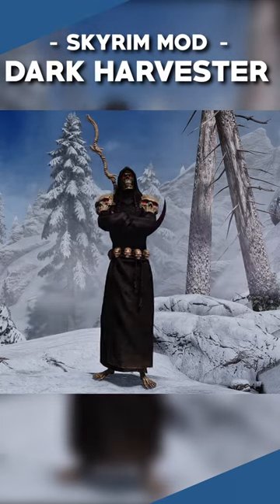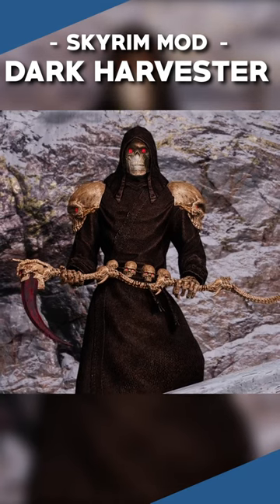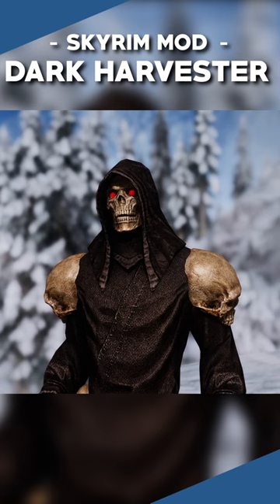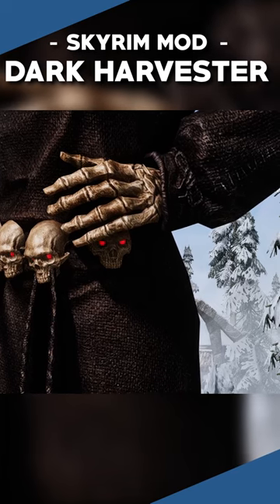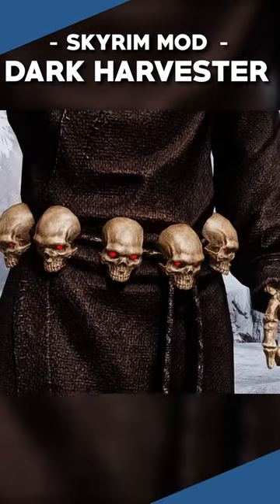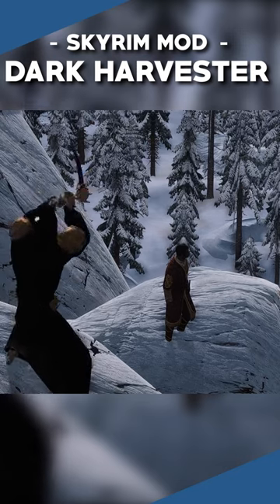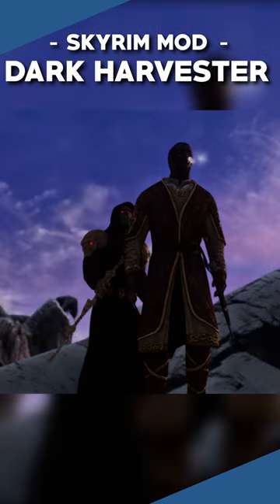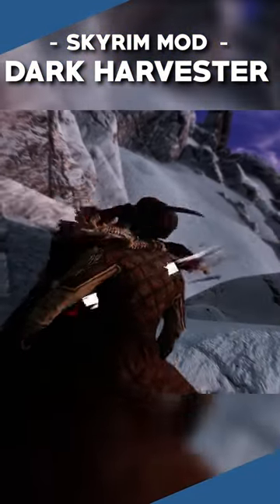This Mod Lets You PLay Skyrim As The GRIM REAPER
So how about we take a look at some cool recent armors so let’s start with Dark Harvester, a perfect set if you want to play as a maniacal grim reaper. With this set on, your character will magically lose their skin so their skull will show off, their fingers will be those of a skeleton and don’t get me started on them toes! The armor itself features a belt of smaller skulls, wonder where those come from. Probably Ohio. and the mod also comes with a scythe, built from spines. While this is not an armor I would use in a playthrough, I think the design of it is really cool and it’s another nice addition to mods I like to kill Nazeem with.